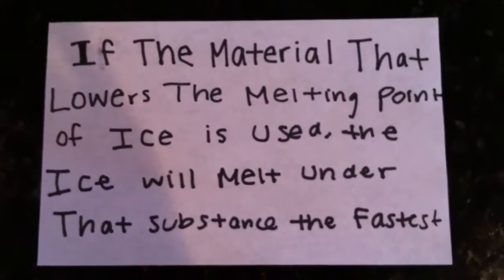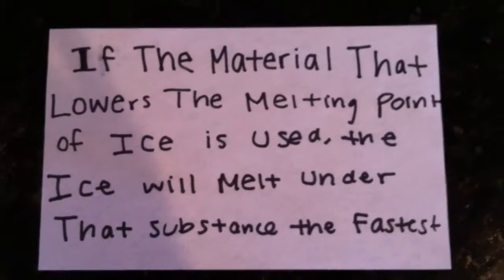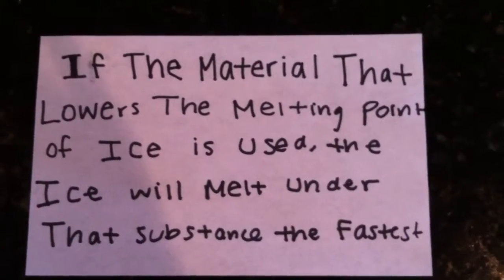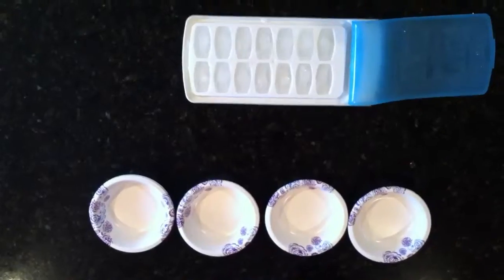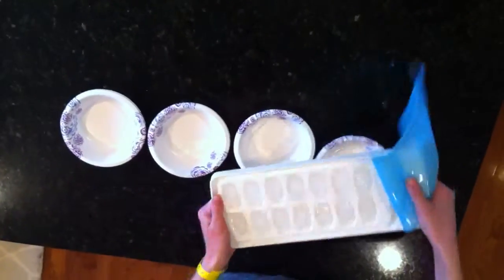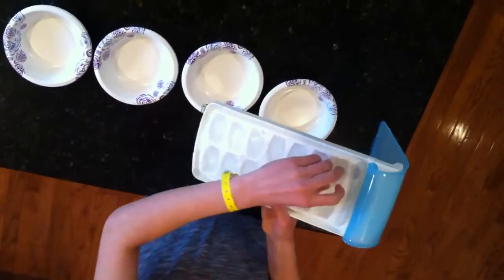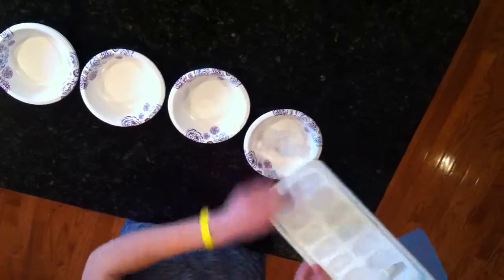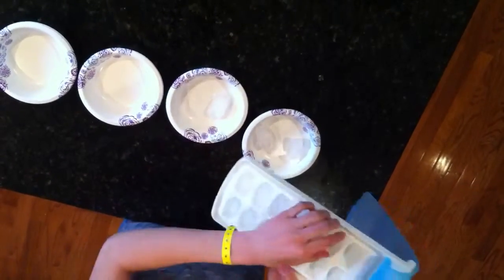Google science fair: melting ice